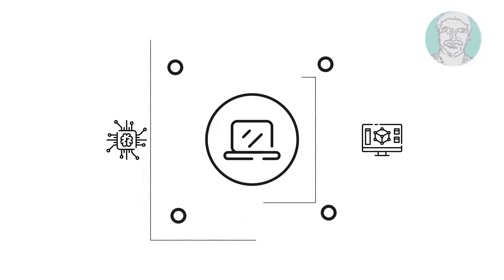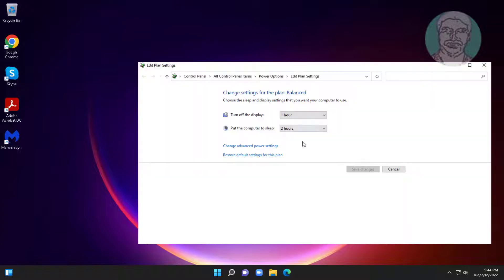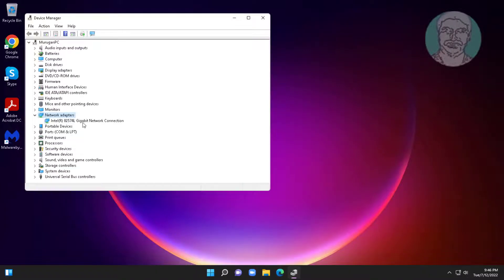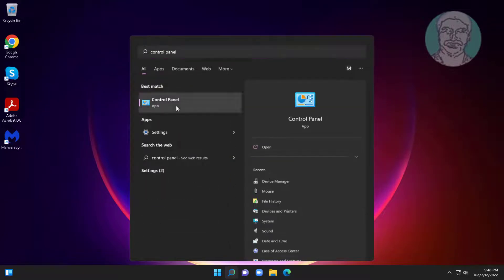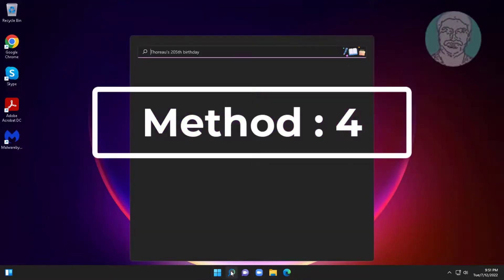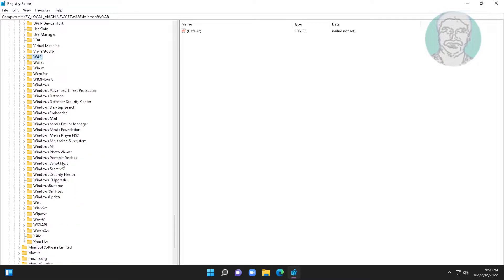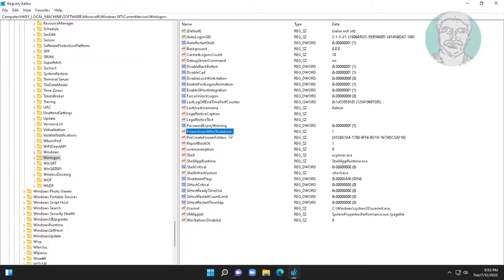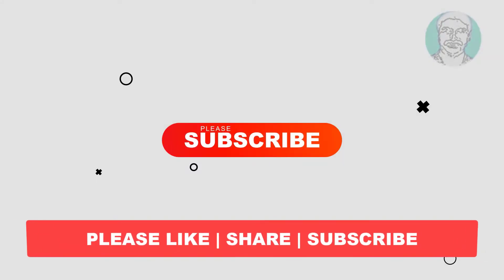Fix Windows 11/10 PC Automatically Restart After Shutdown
This Tutorial Helps to Fix Windows 11/10 PC Automatically Restart After Shutdown

00:00 Intro
00:10 Method 1 - Change Power Plan Option
00:48 Method 2 - Change Power Management Option
01:21 Method 3 - Change Startup & Recovery Option
02:07 Method 4 - Registry Method
03:20 Closing